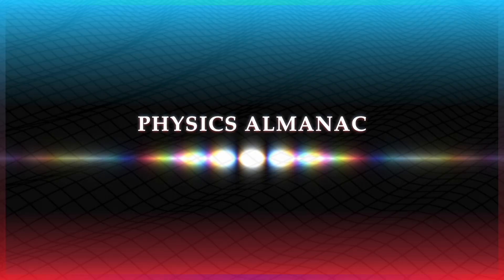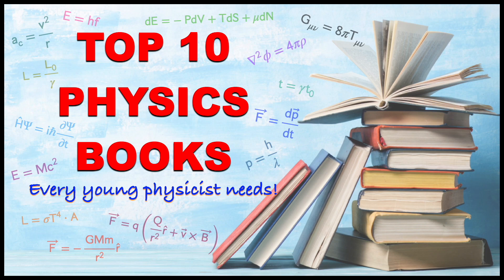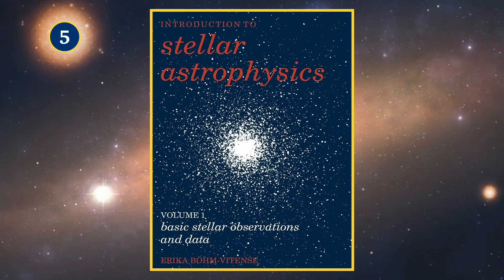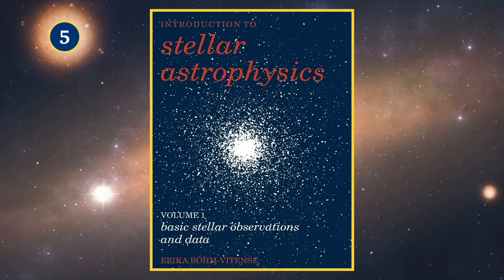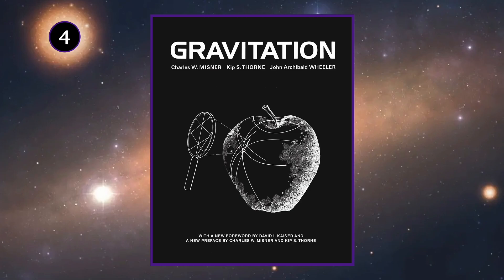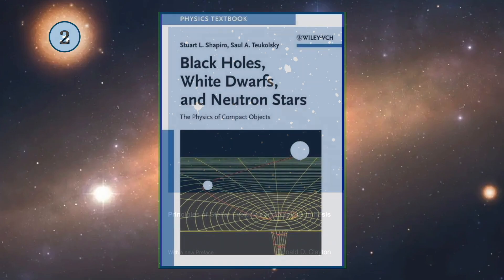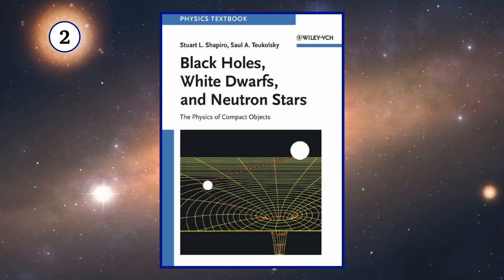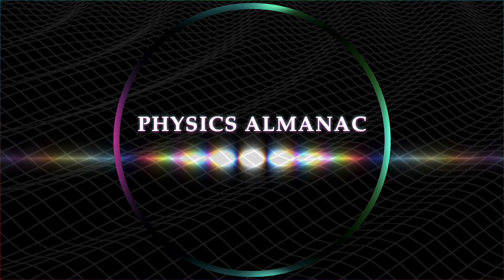5 Best Stellar Physics Books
Top 5 books for those interested in stellar physics.